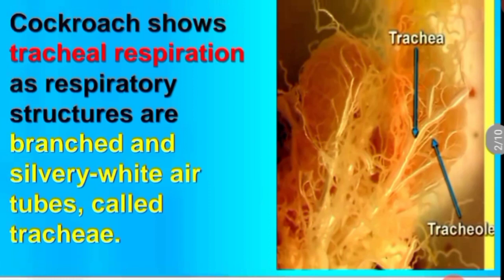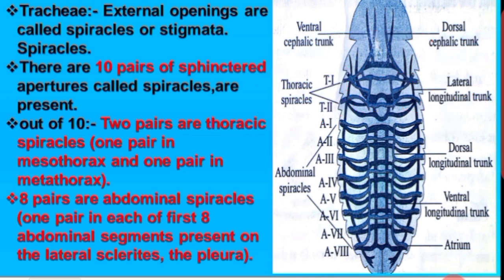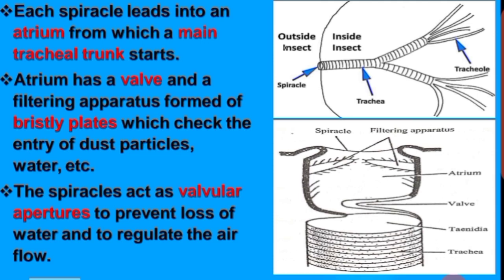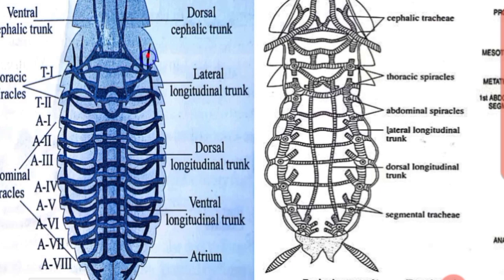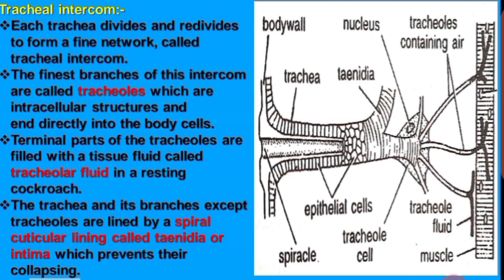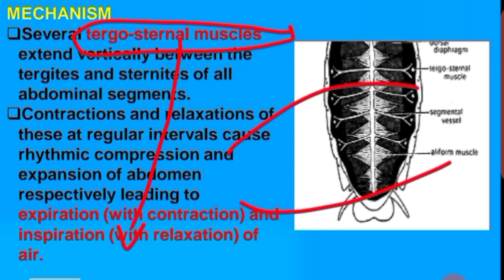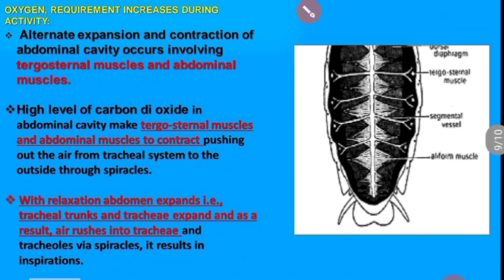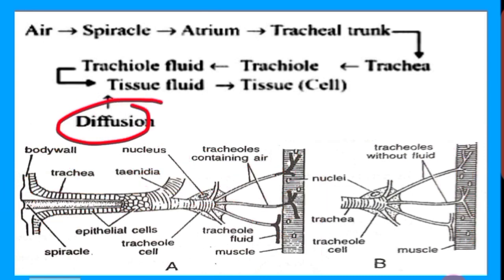11th - COCKROACH RESPIRATORY SYSTEM| ORGAN AND ORG.SYS IN ANIMAlS|(NCERT/SCERT)NEET |SaravanaKumari